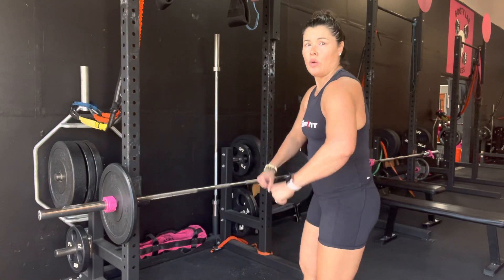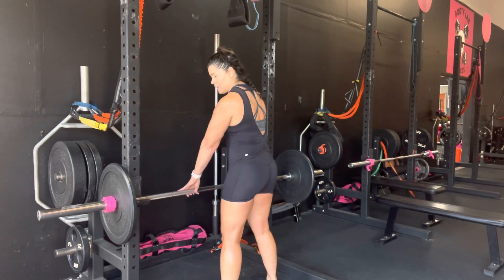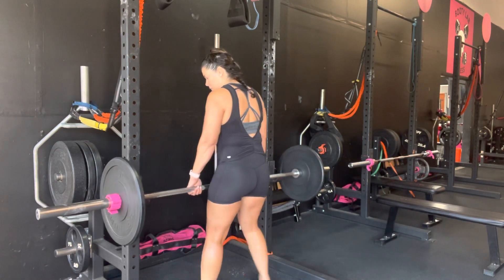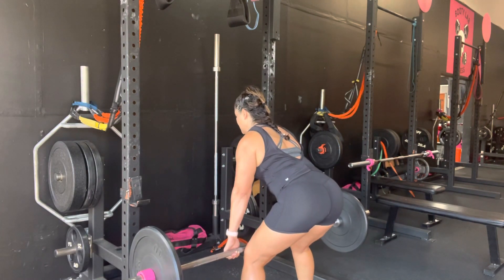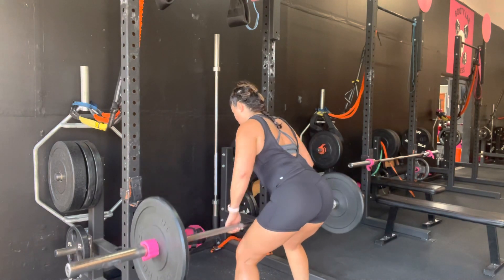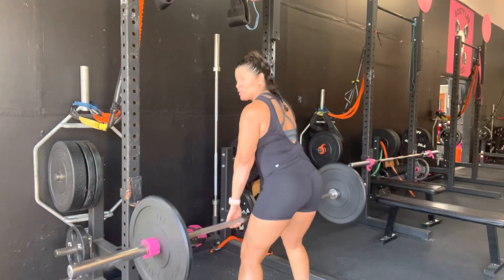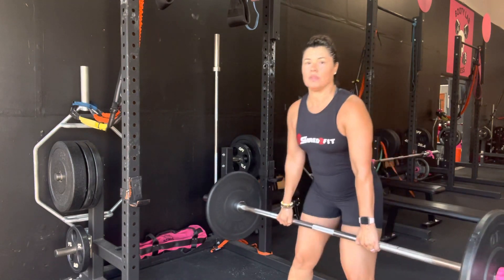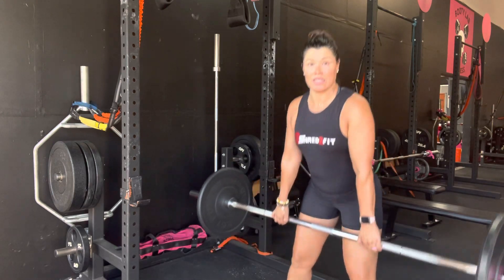Barbell Bent Over Row